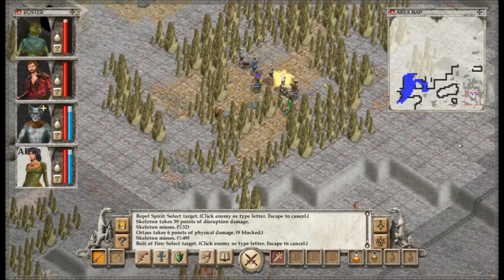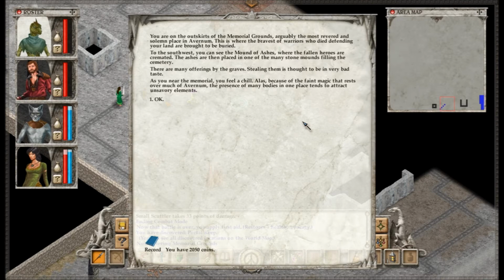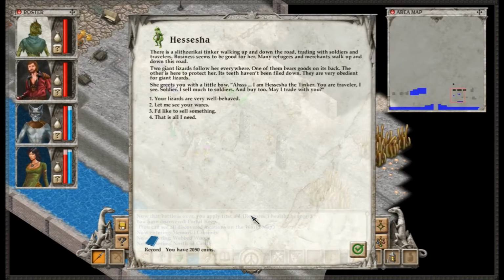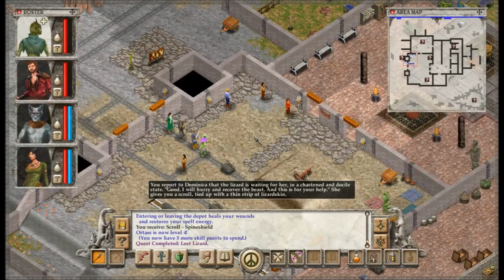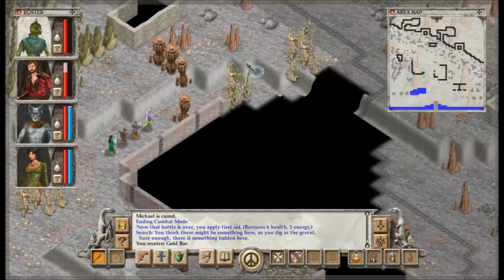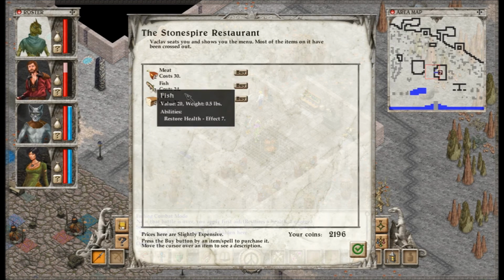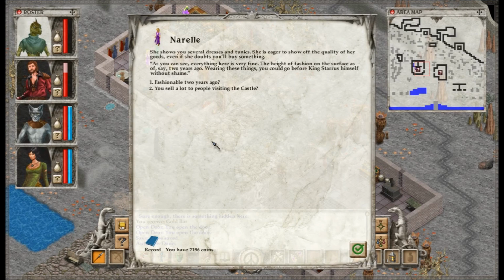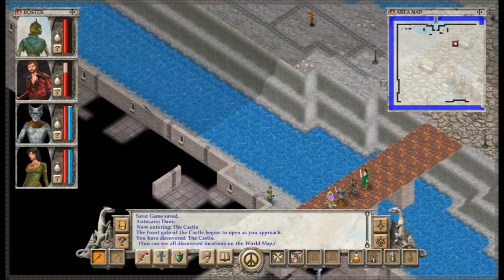Let's Play Avernum 6 Part 5: Lizards and Shopkeeps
A little bit of walking about as we take a peek at some areas around the Castle before heading in.